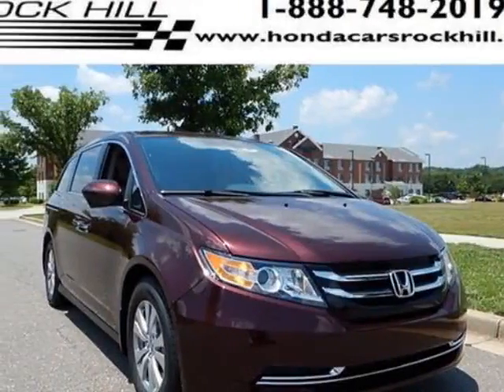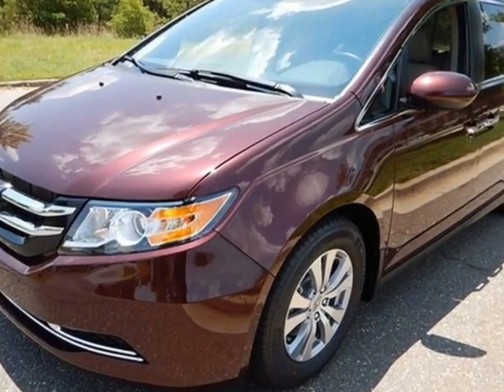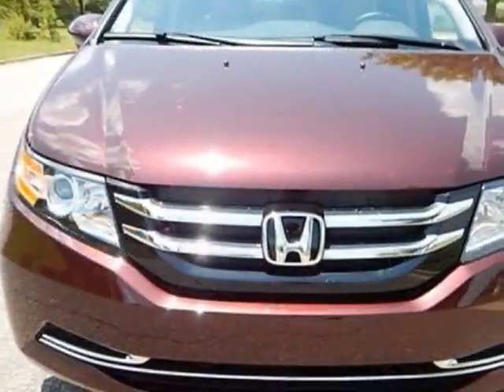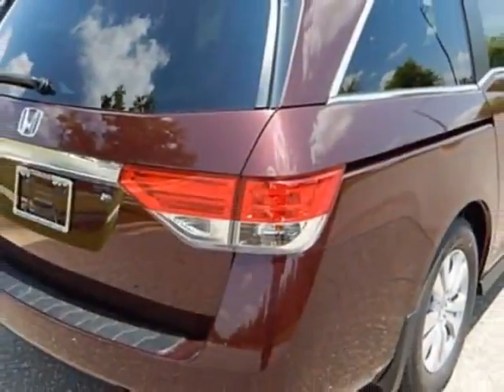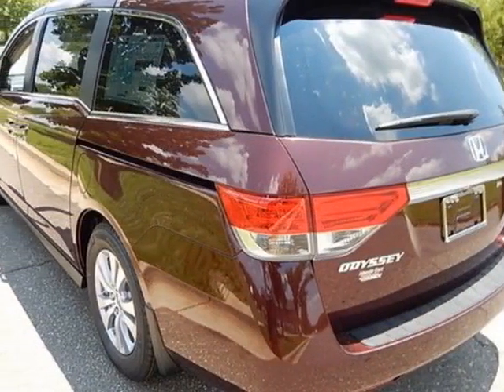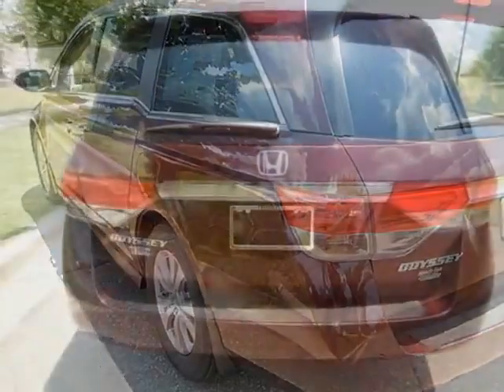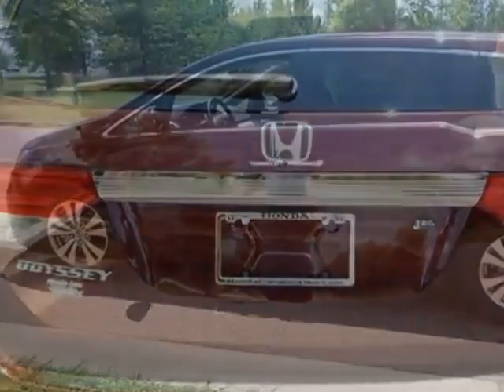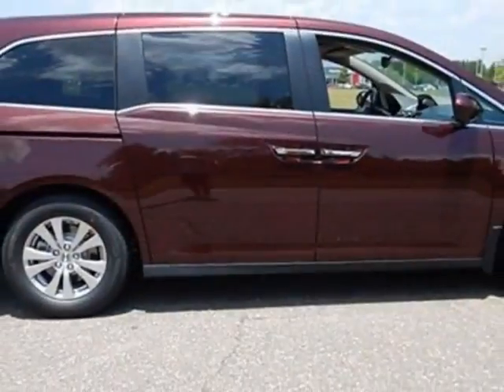2015 Honda Odyssey 5dr EX-L w/RES Van - Rock Hill, SC